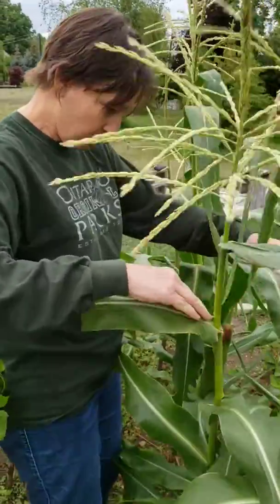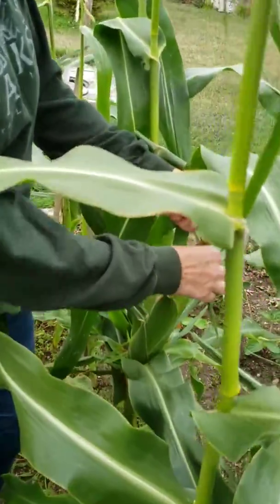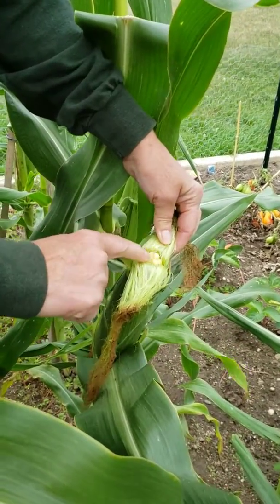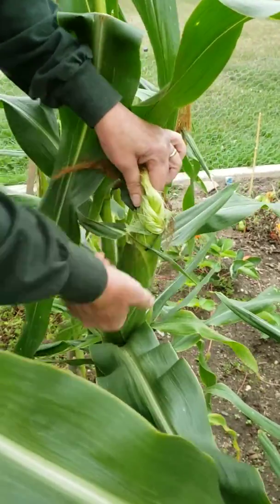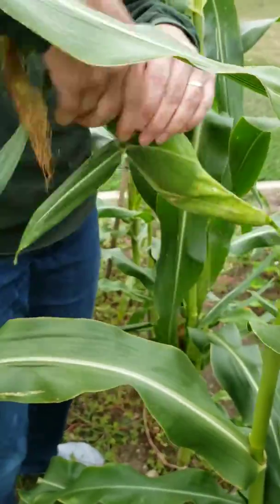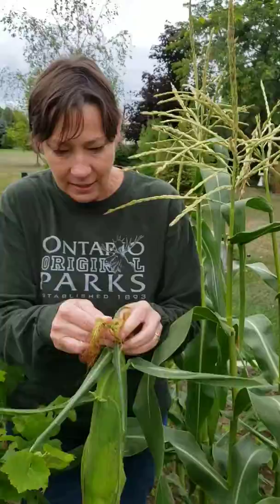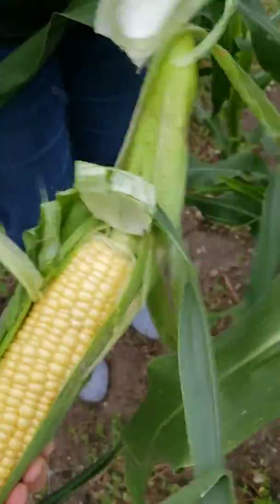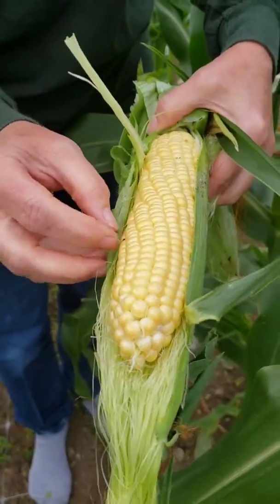How to tell if corn is ready to be picked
This is my first successful attempt at growing corn and the cobs grew perfectly! But it takes a few tests first to tell if a cob is ready to be harvested or needs more time.